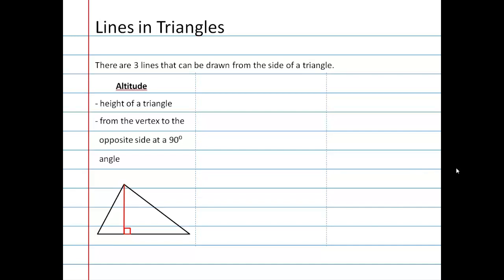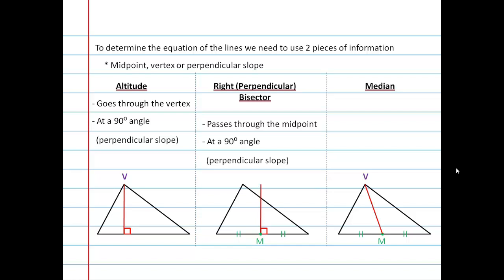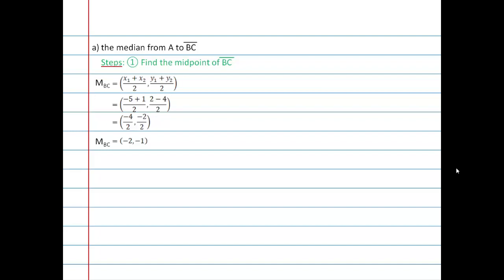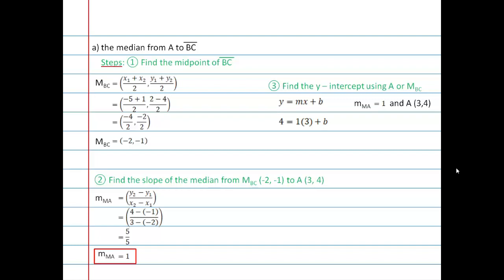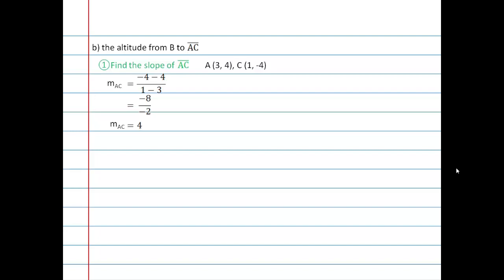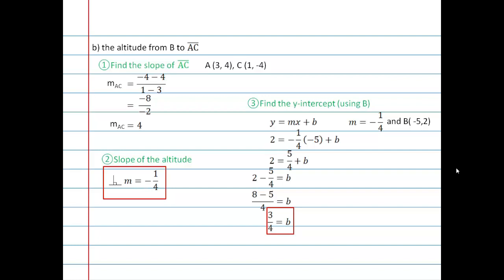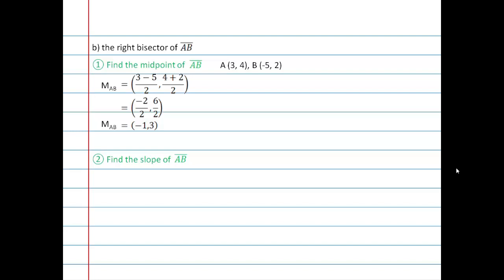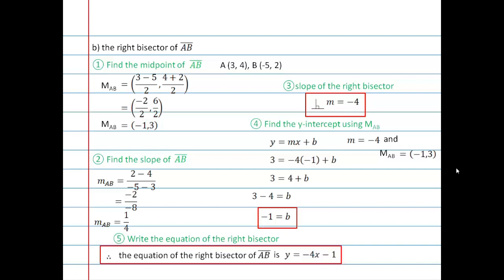Lines in Triangles